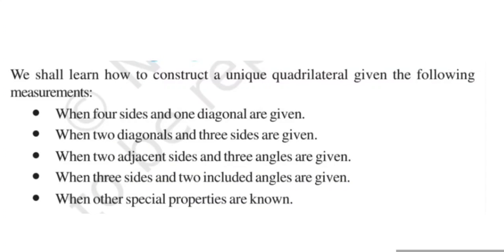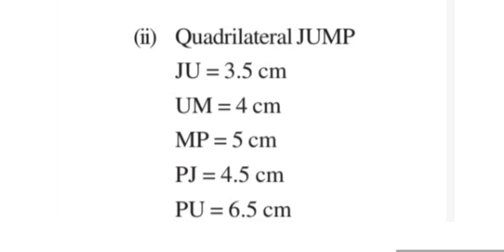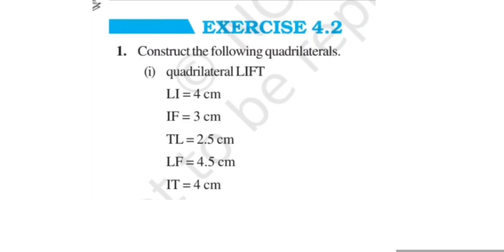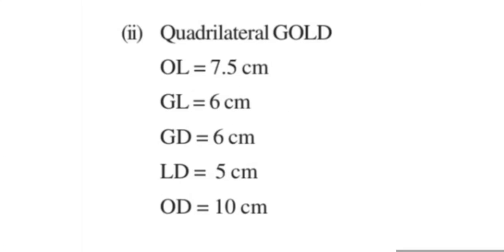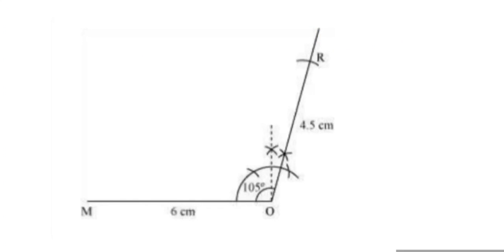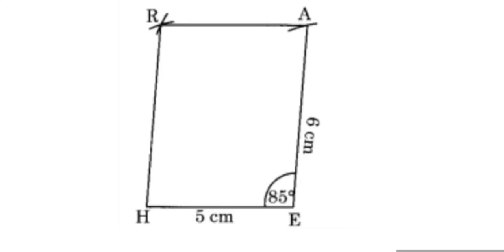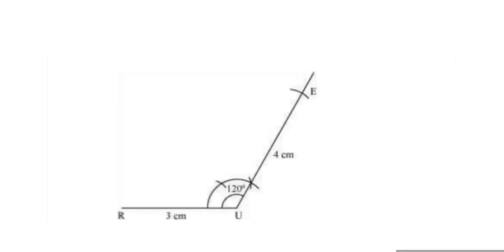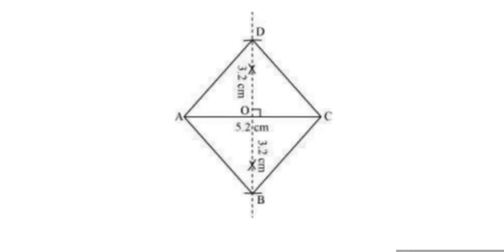Greatmen Online Learning Class 8 Maths 0401